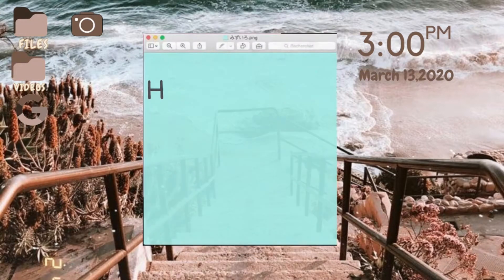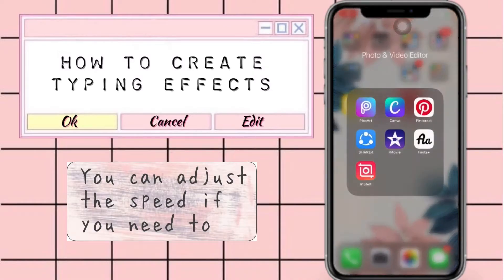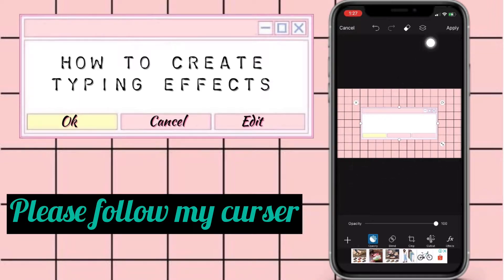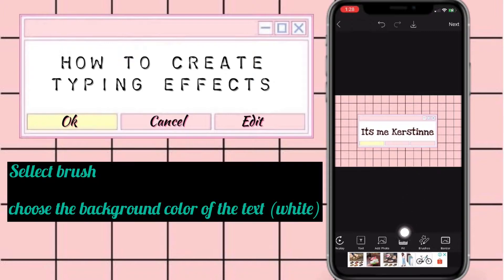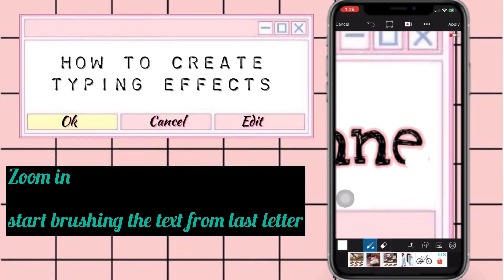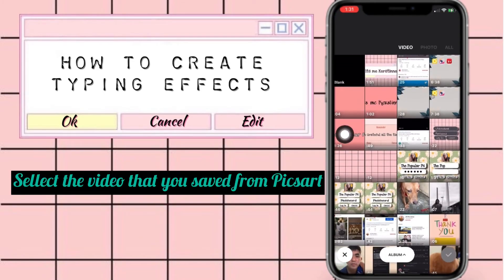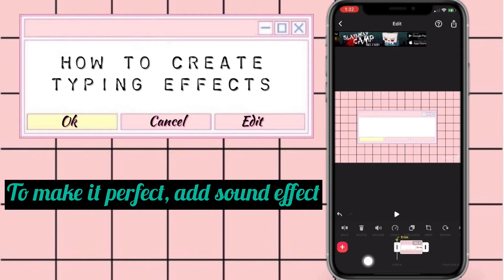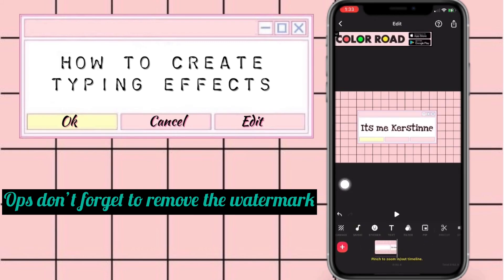HOW TO CREATE TYPING EFFECTS ON VIDEOS | FOR IOS & ANDROID | EASIEST WAY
This is the easiest way on how to create typing effects on your videos. In this video, I show you how to create typing effect with sound on your videos using your mobile phone in the easiest way. I always use Picsart and INSHOT applications for this typing effect because so far this is the simplest and easiest way to do it.Typing effect, typing effects, typing effects in videos, typing effects on videos, typing
Kindly leave this video a big THUMBS UP if it helped and please let me know in the comment section for any suggestion that you would like me to do on my next video. Thank you so much guys and God bless you.